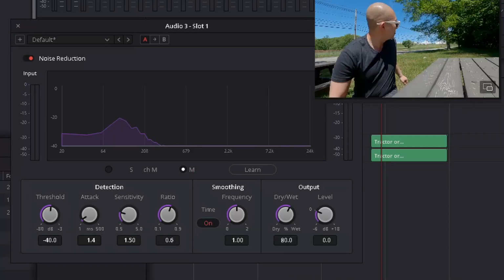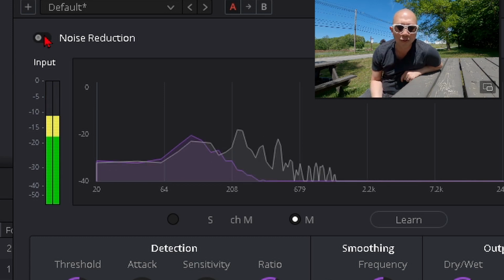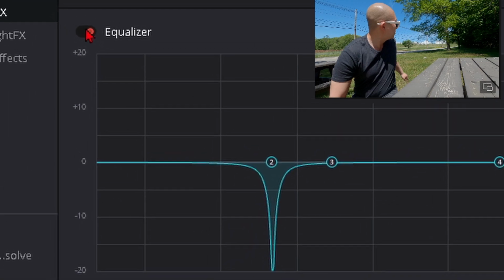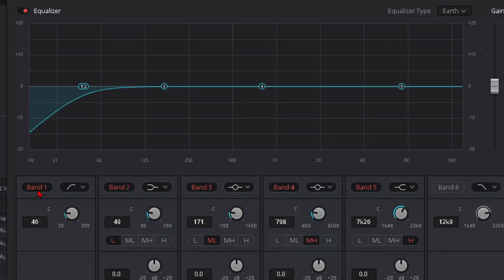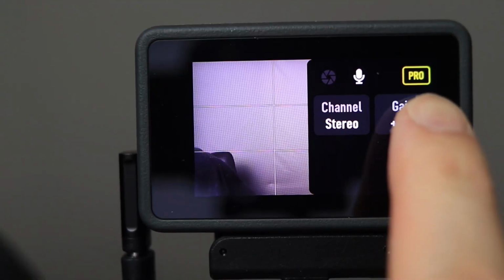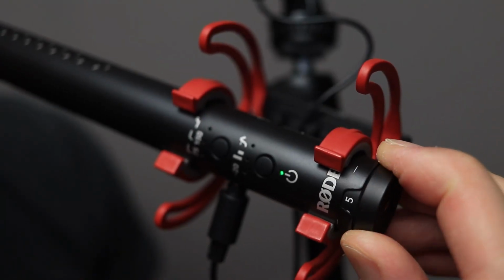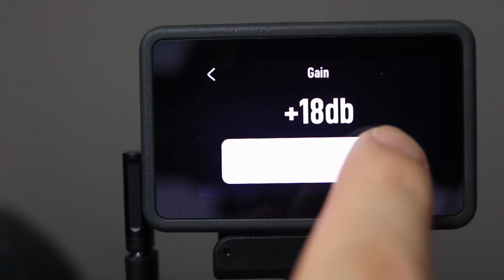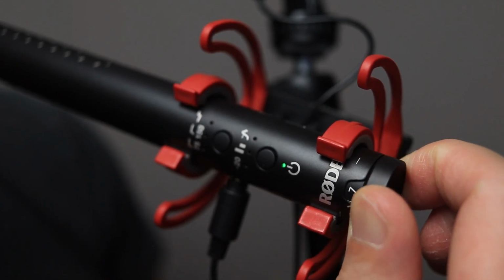Got noisy RUINED audio? Do THIS to record clean audio & less noise!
In all my years of watching YouTube videos, the most common issue I see New & Solo Content Creators make is noisy audio!  Did you know that there are actually a few different types of Noise that can sneak their way into your recordings and videos?

Let's figure out if you suffer from some of these noise issues and what you can do about it!

WARNING!  In this video, you may learn about some new concepts that you never noticed before.  As a result, you will never be able to un-hear them.  This has the potential to alter your viewing enjoyment of some of your favorite content creators.  Take the blue pill if you want to blissfully enjoy YouTube for the rest of your life.  Take the red pill to begin to understand what makes great audio recordings...

Was this video helpful?  Say thanks with a coffee!

DJI Osmo Action 3
Boya BY-K2
Right Angle USB-C Adapter
RODE VideoMic NTG

Other Studio Equipment:
Canon EOS T7i
Lewitt LCT-440 Pure Condenser Microphone
Rode PSA1 Microphone Boom Arm
Yamaha AG03 USB Interface